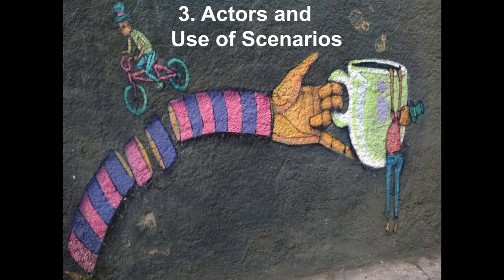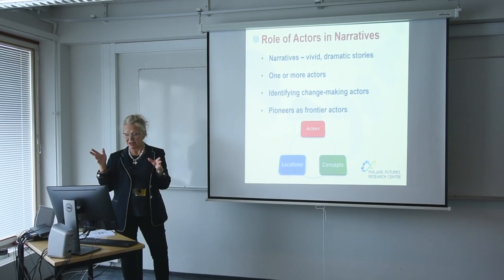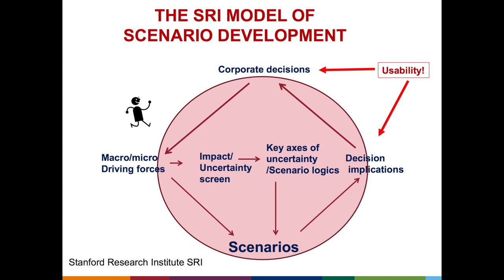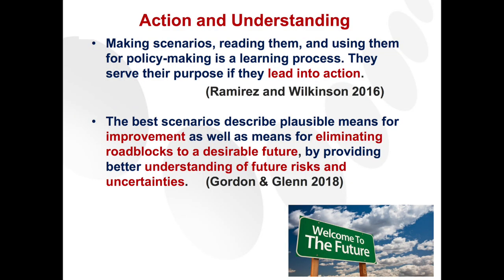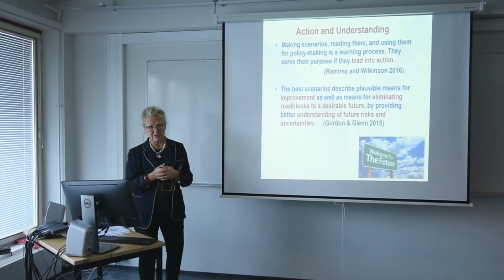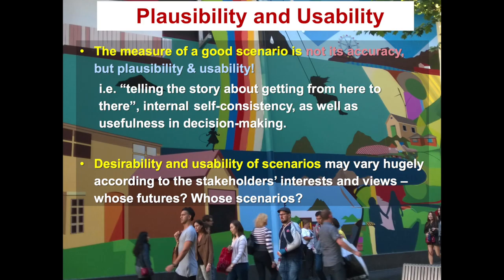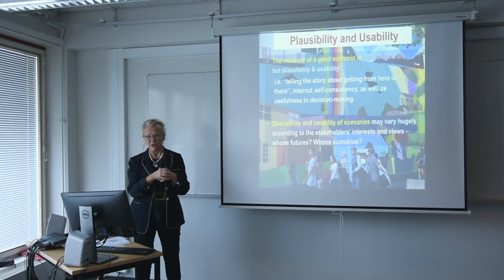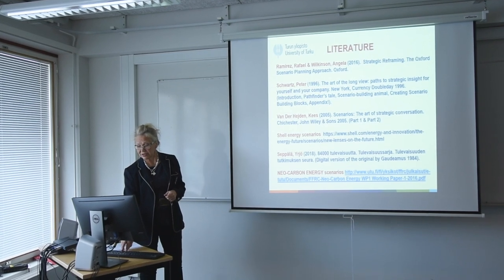Professor Sirkka Heinonen: Scenarios in Futures Studies, Part III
Professor Sirkka Heinonen
Lecture on "Scenarios in Futures Studies", Part III

February 2018, Turku School of Economics, Finland Futures Research Centre

Camera & editing: Onni Larri